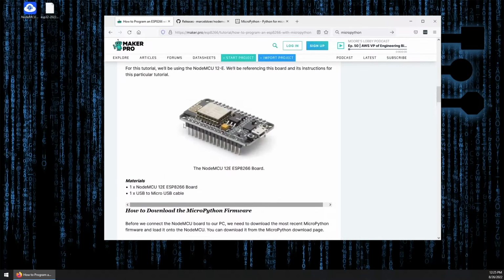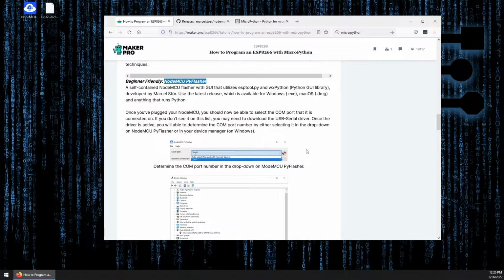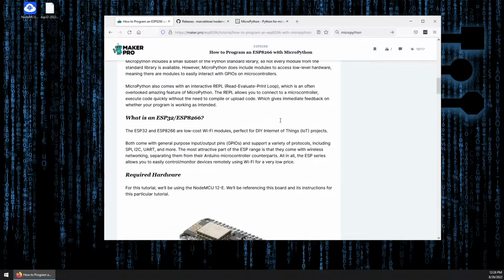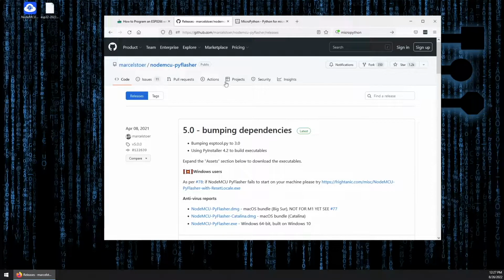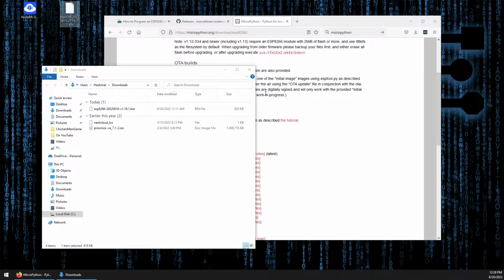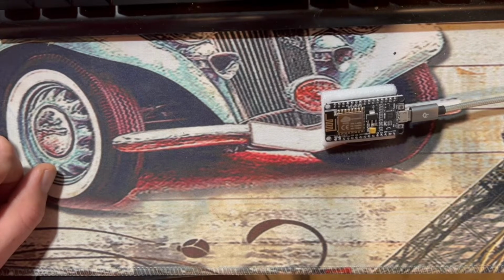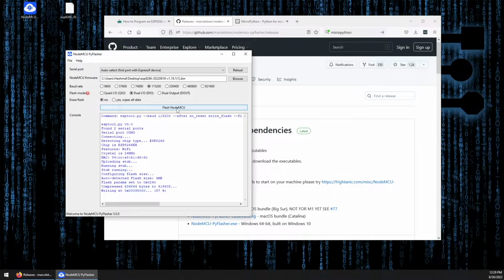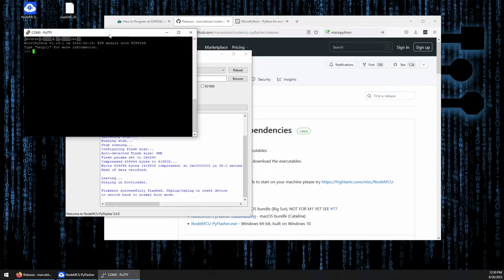Flashing Micro Python on the ESP8266 Windows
How to Flash the 8266 with MicroPython using windows

Fuel our coffee cravings:
BTC: bc1qmqe5n7pnep95dzknh48yf3x3c70wcf0r3jvd0x